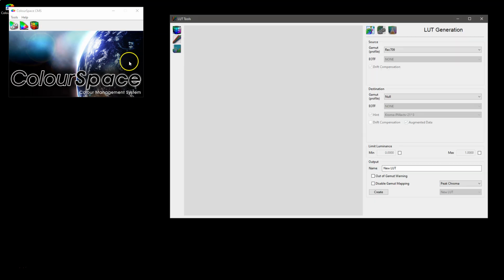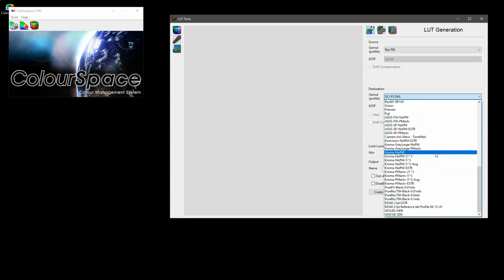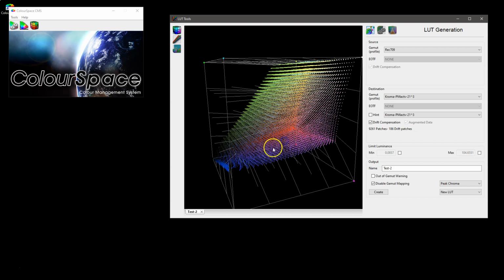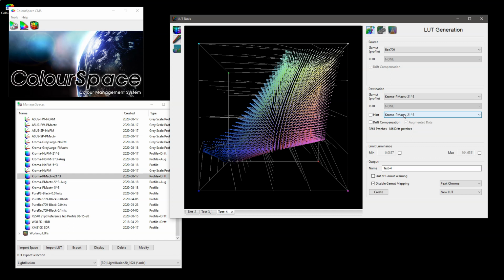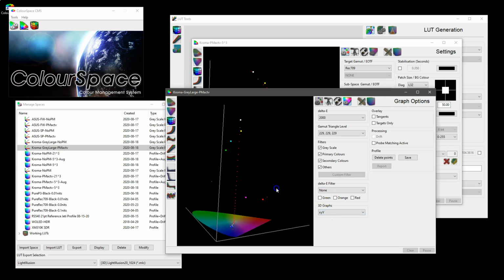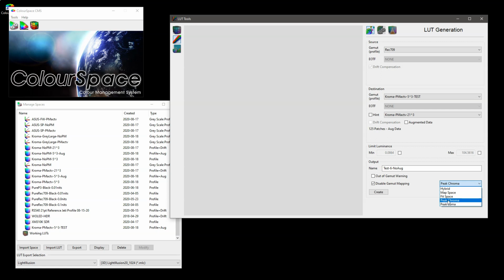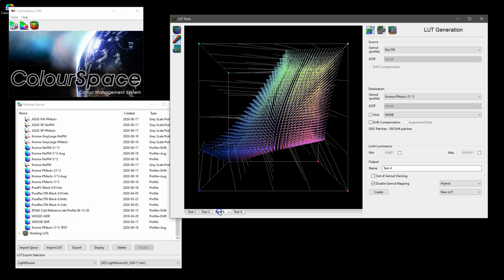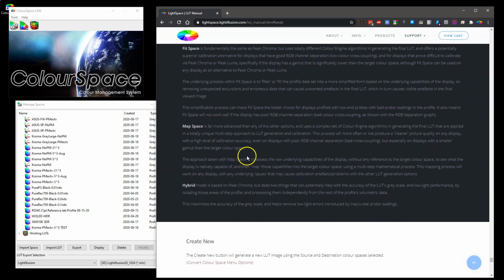ColourSpace LUT Generation Menu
An overview of the ColourSpace LUT Generation menu, and how different settings will generate different results, and assist with poor profile data.